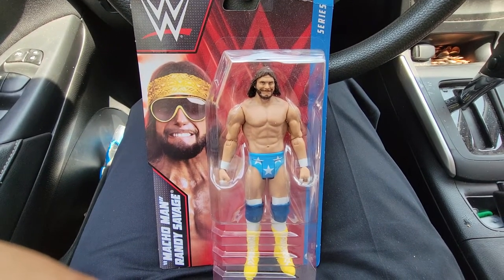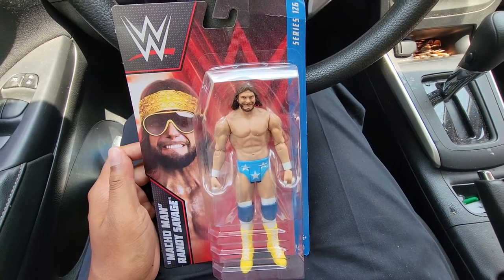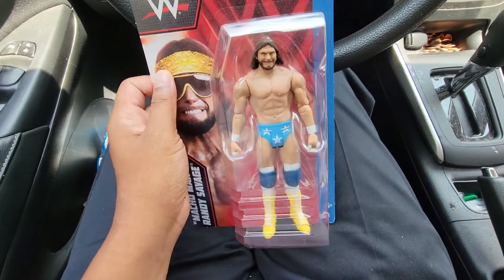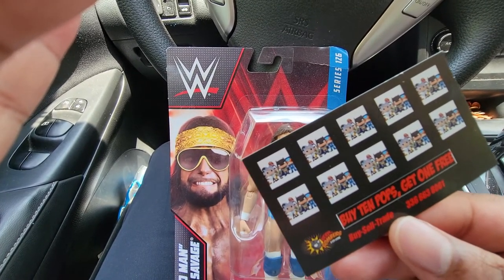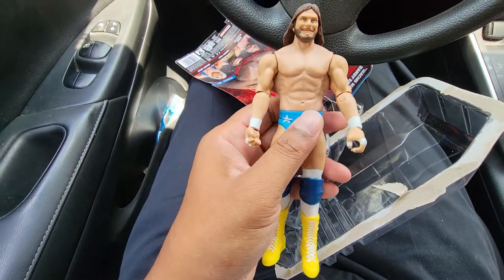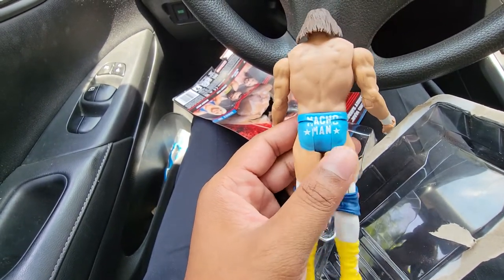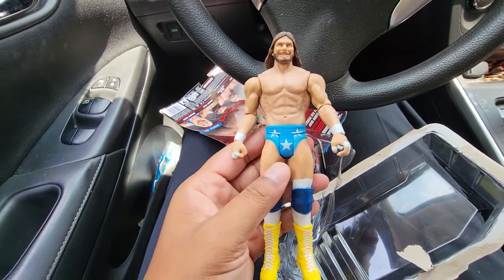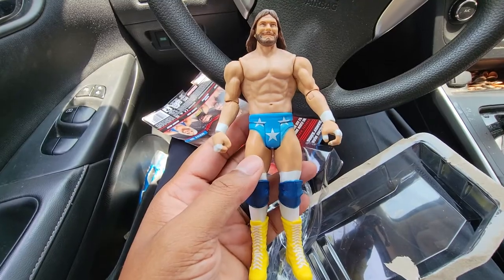WWE Series 126 "Macho Man" Randy Savage Review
While on my lunch break today, I decided to unbox this beautiful "Macho Man" Randy Savage figure!